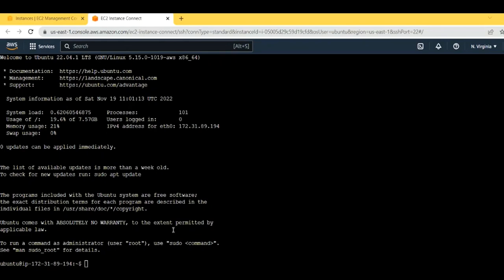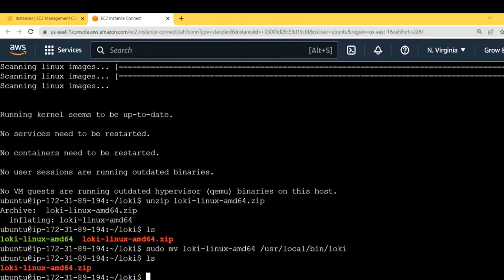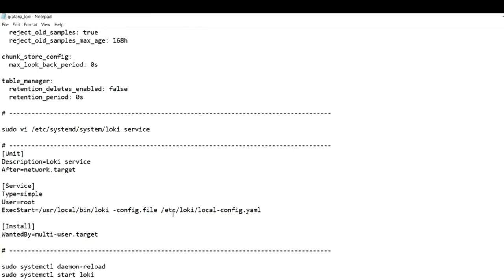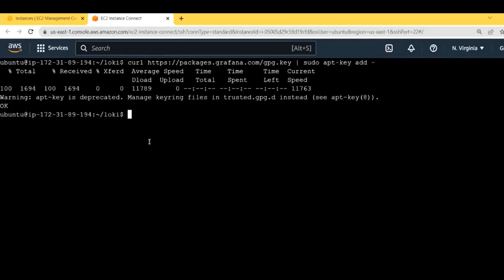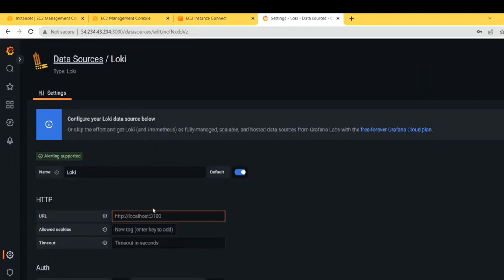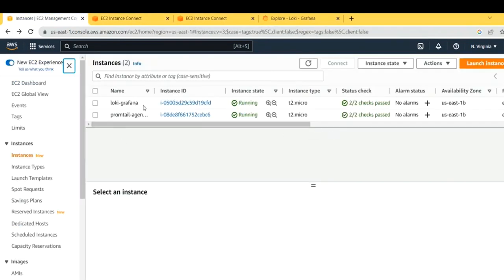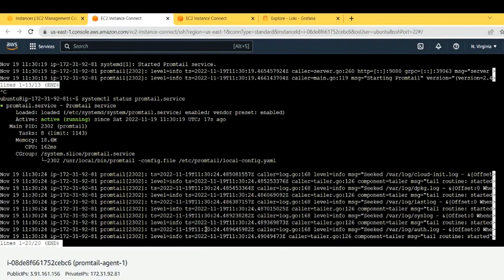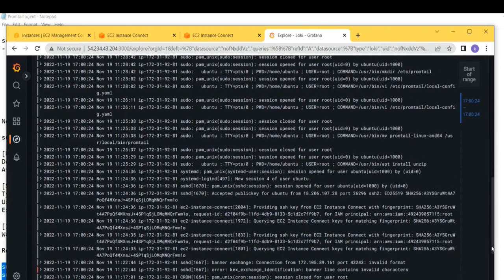Loki-Grafana Logging Setup Tutorial (in English) | Install & Configure Loki, Grafana & Promtail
Welcome to this hands-on tutorial where we set up a complete Loki-Grafana logging pipeline from scratch — explained entirely in English.

In this video, you’ll learn how to install and configure Loki, Grafana, and Promtail for powerful, real-time log aggregation and visualization. This is a beginner-friendly, step-by-step guide for DevOps professionals, SREs, or anyone exploring modern observability tools.

Important links